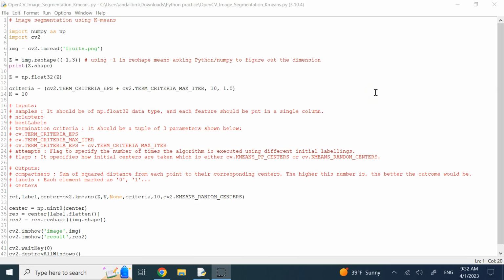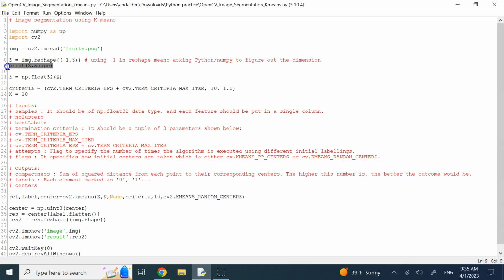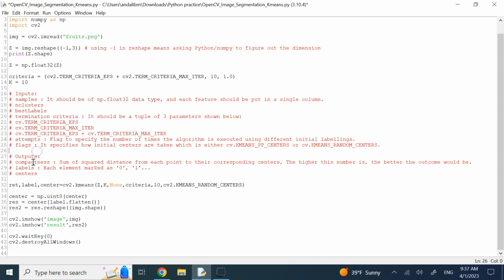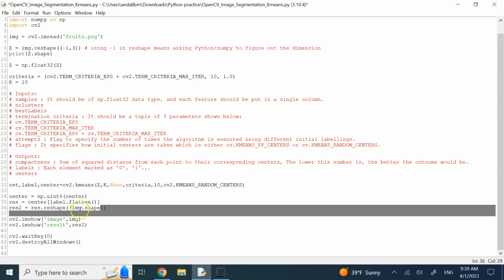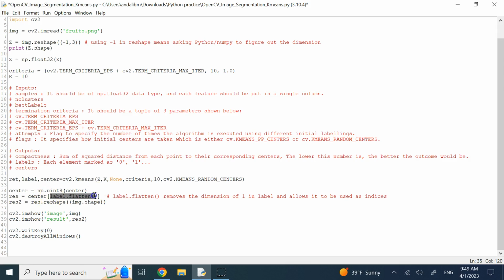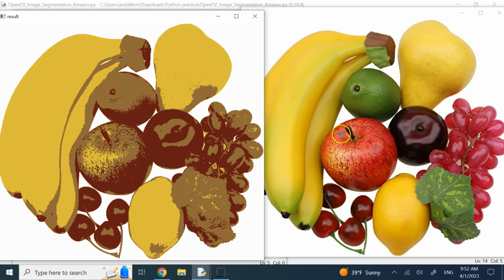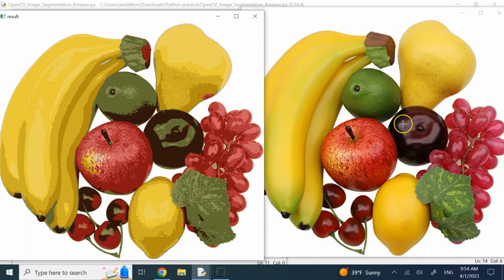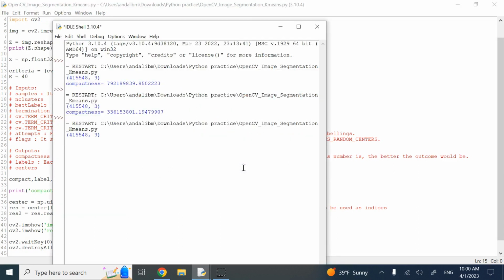OpenCV: Image Segmentation Using Kmeans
Image Segmentation Using Kmeans in OpenCV is demonstrated in this video.